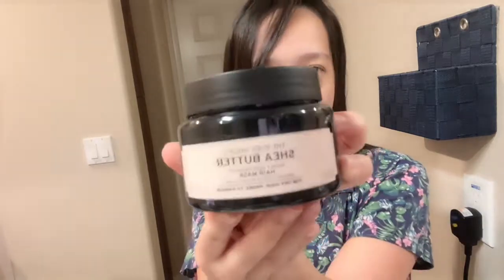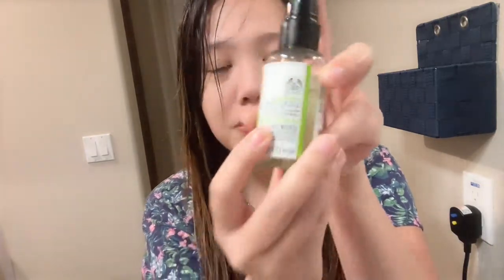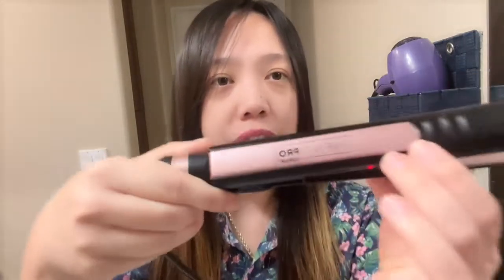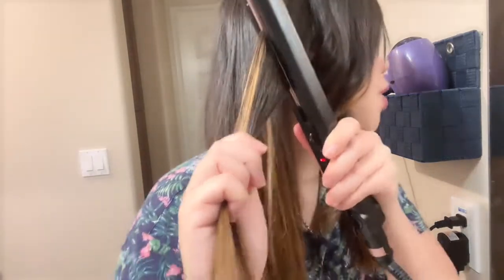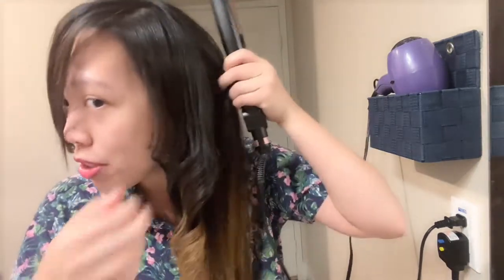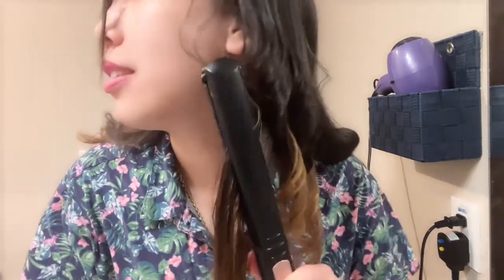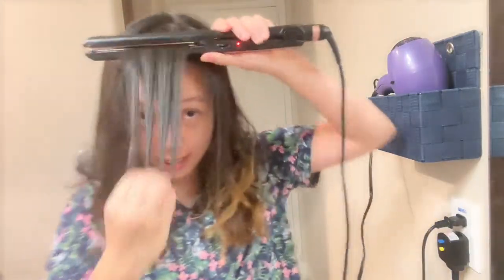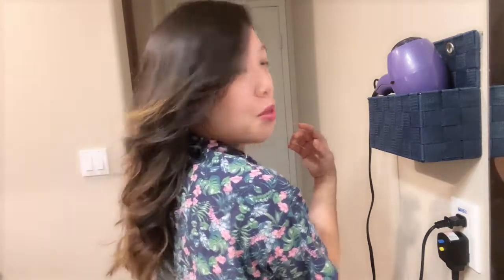HOW I CURL MY HAIR WITH A FLAT IRON.TUTORIAL#howtocurlhair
Hi I am Unezze Sicat, an adventurer and a happy soul.I am very excited to share with you the beautiful adventures and escapades that i have experienced in my life. This Channel will be about food , travel , shopping and many more. I will be feauturing some of the food that I have tried, cities and countries that I have traveled, and places that I have shopped in.

So Sit back and enjoy the show! See yah!!